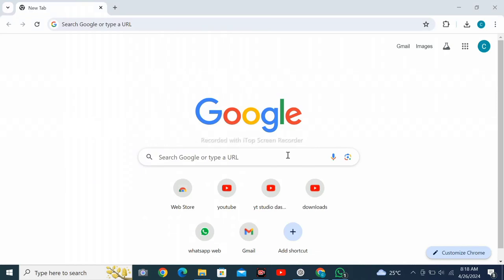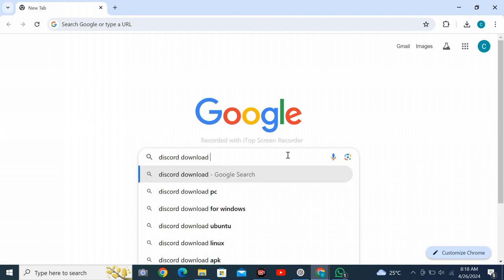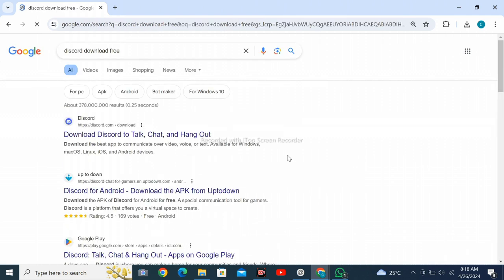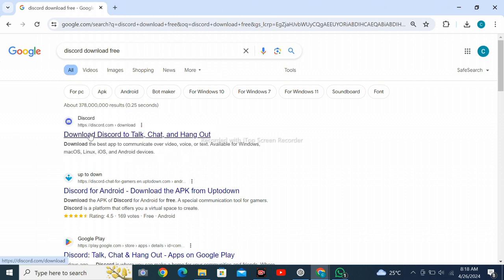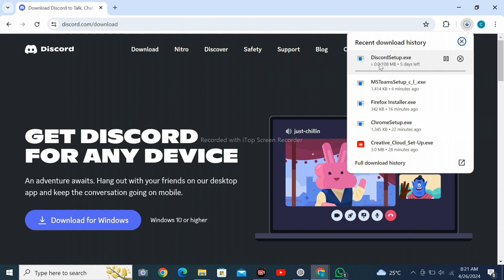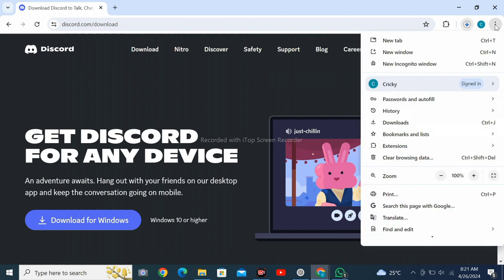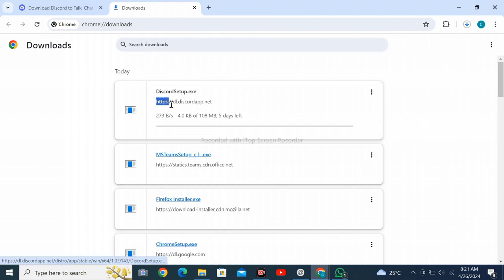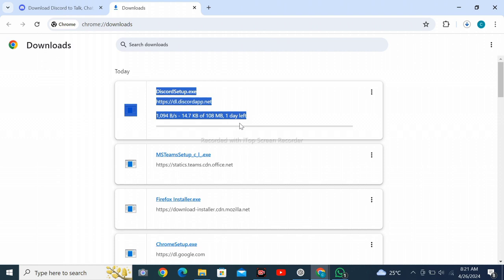Discord Chat Software Download in 1 Minute only